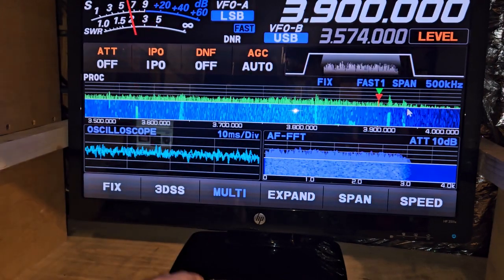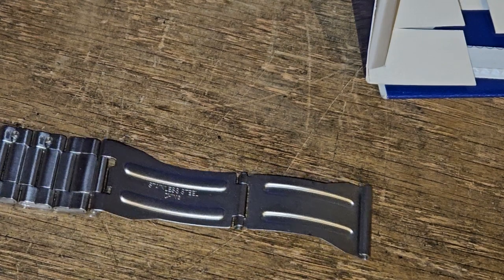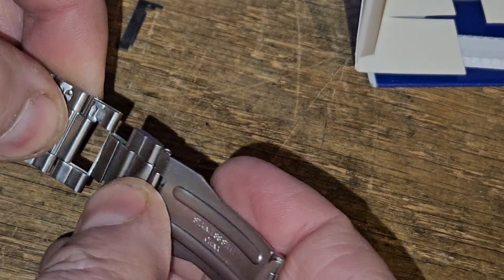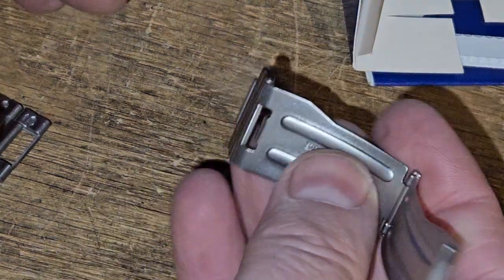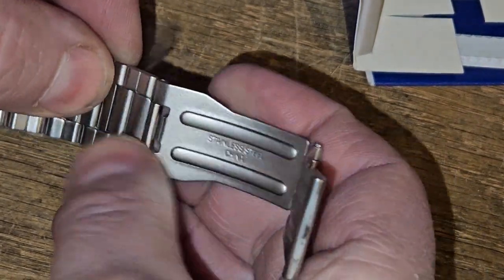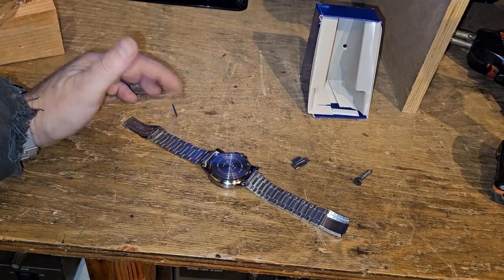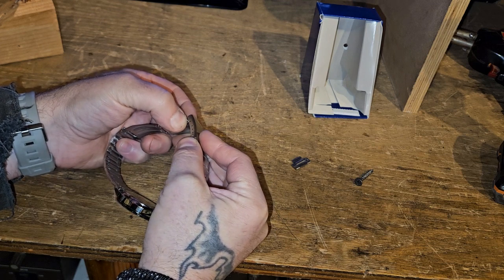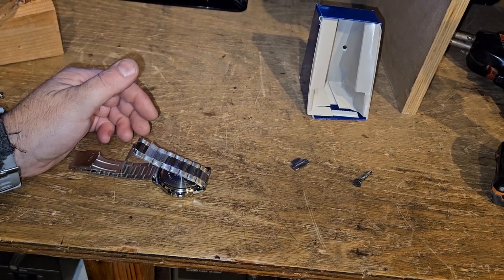Cheap casio watch band adjustment (folded link type)